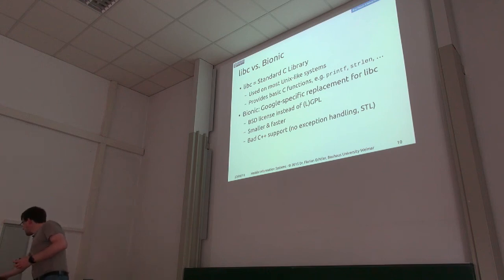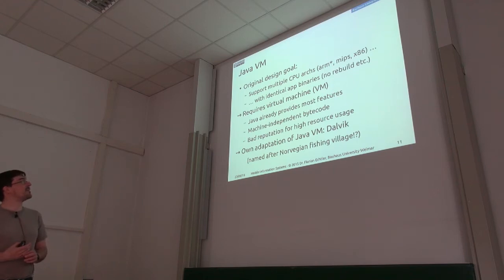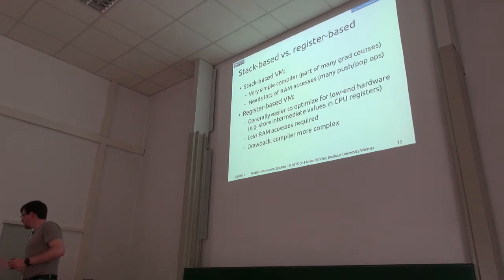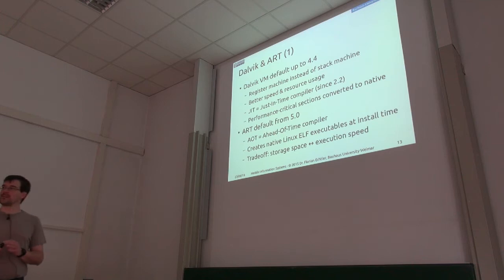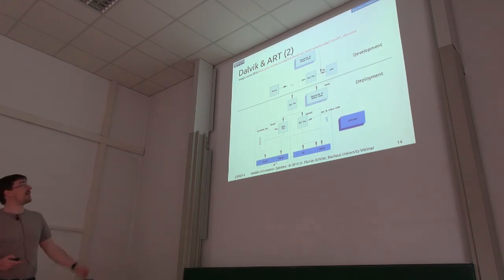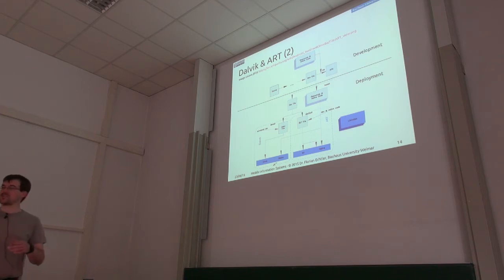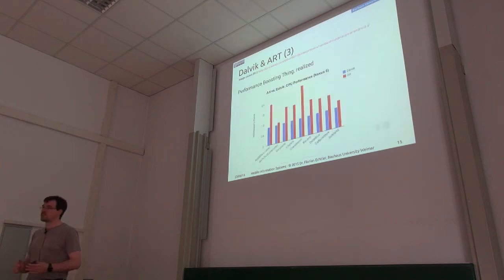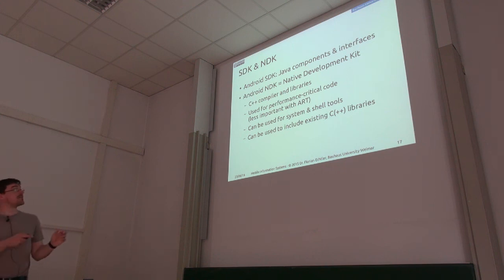MIS 2016 - Lecture 10 - Android Internals - Part 2